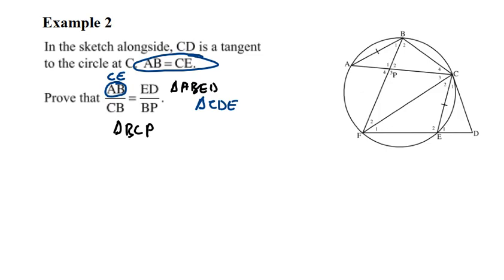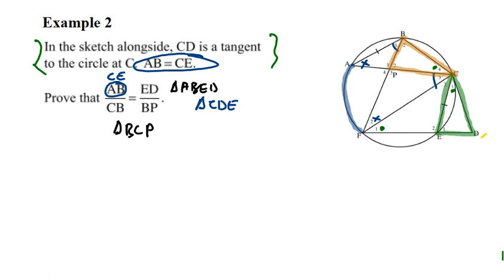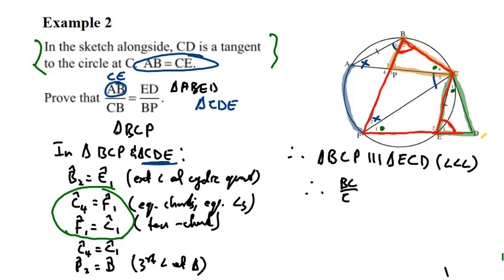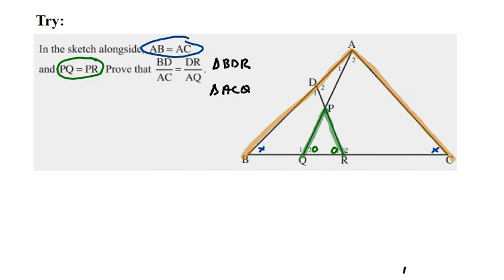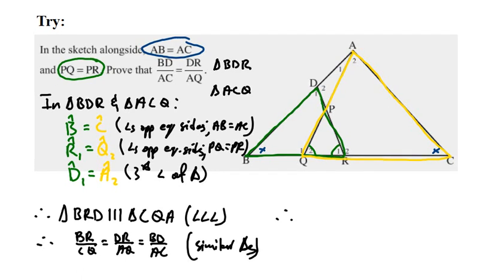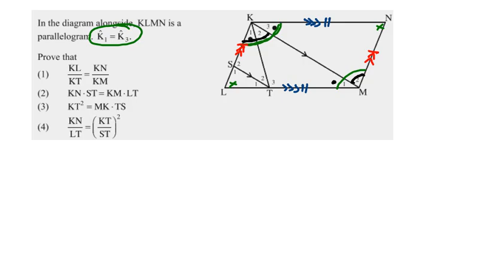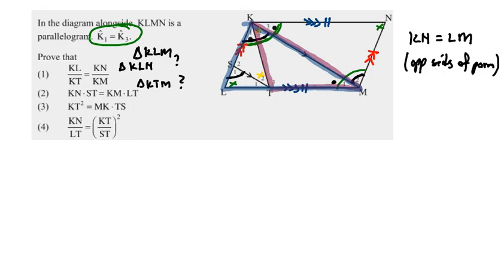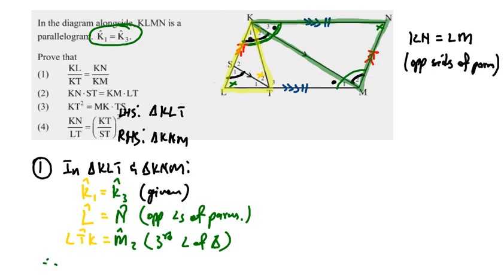Similarity and Quads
Identifying triangles and using properties of quadrilaterals to prove ratios are equal.